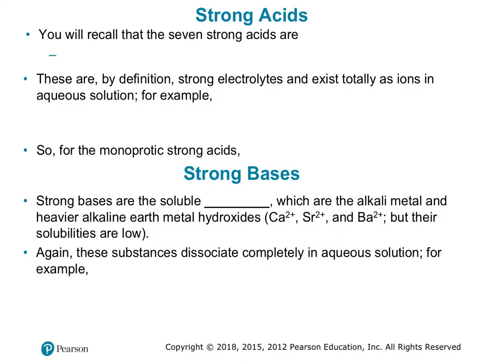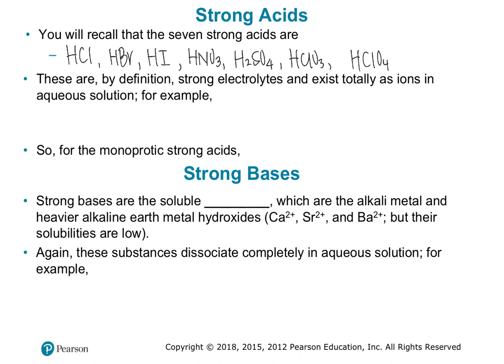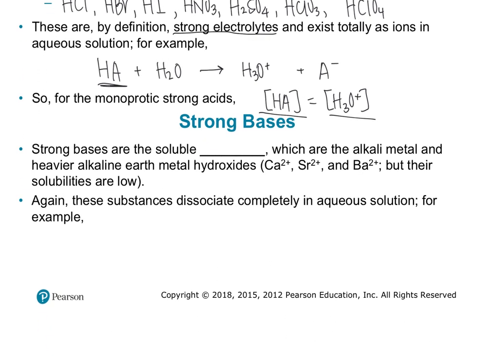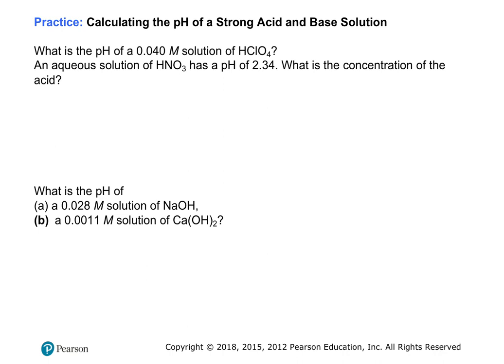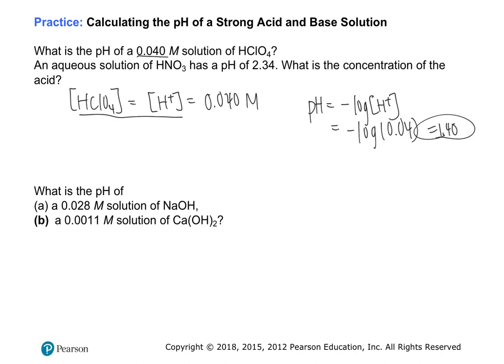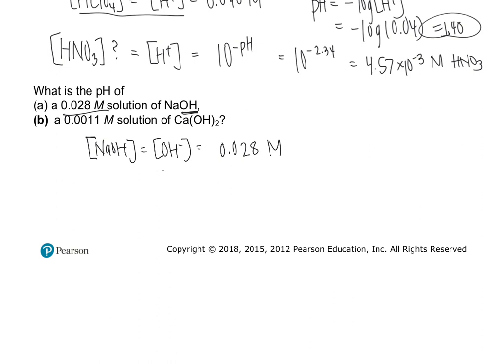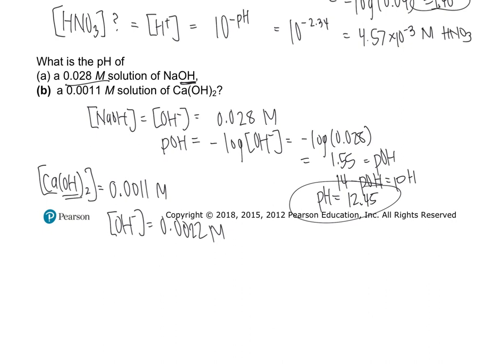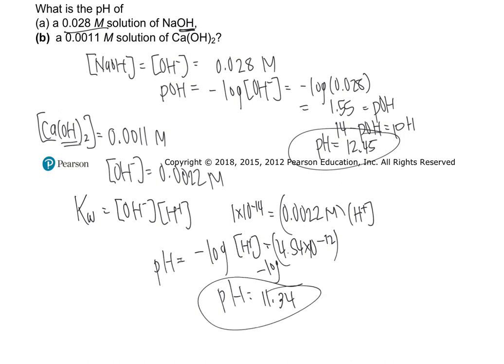Chapter 16.5 Video Strong Acid Base